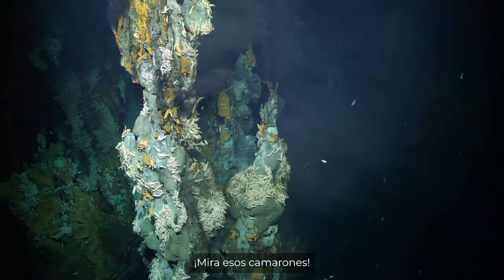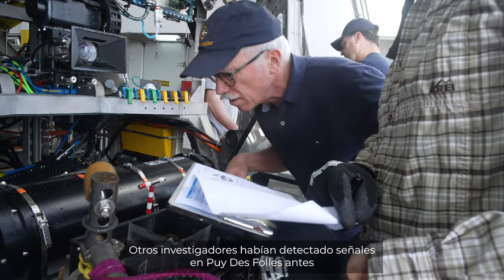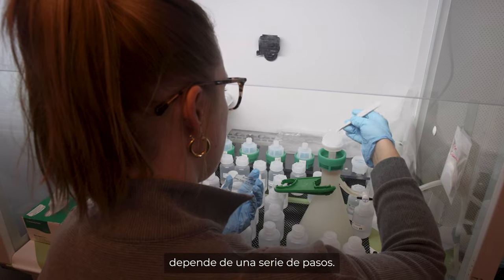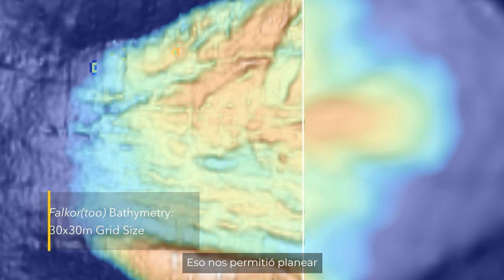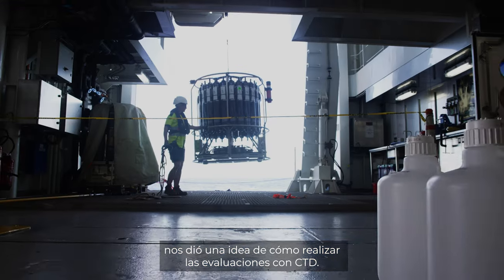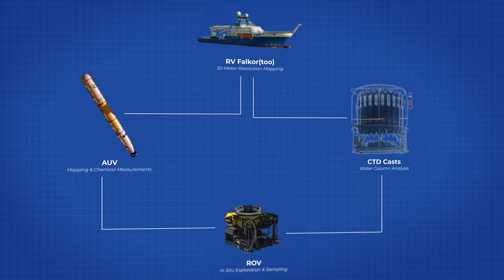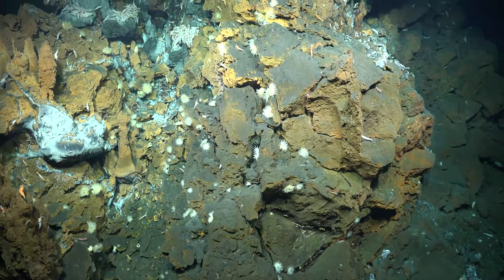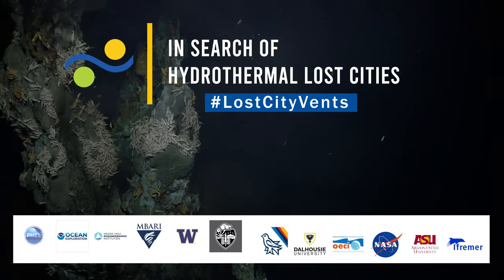When a Plan Comes Together | In Search of Hydrothermal Lost Cities - Week 2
The LostCityVents team made a breathtaking discovery recently, and when a researcher says "We found something beyond what we could ever expect," you know it's worth paying attention.

Using a combination of cutting-edge technology - including sonars on R/V Falkor (too) and autonomous underwater vehicles, CTD sampling, and ROV SuBastian - the team located black smoker hydrothermal vents on the Mid-Atlantic Ridge in a remarkable feat of multi-faceted detective work. Want to know more about the strategies, decisions, and technology that led to this amazing reveal? Check out the video for their findings!

Expedition: In Search of Hydrothermal Lost Cities - FKt230303